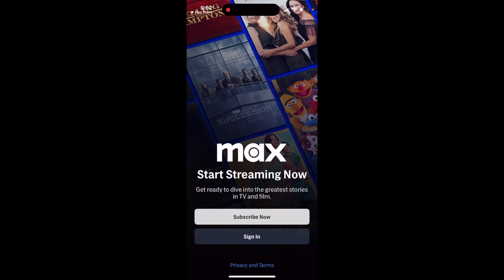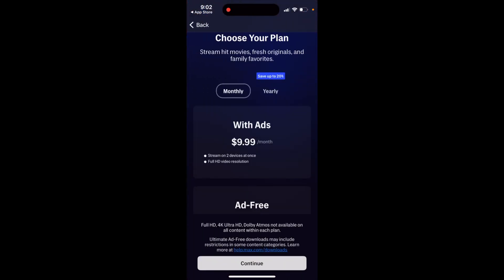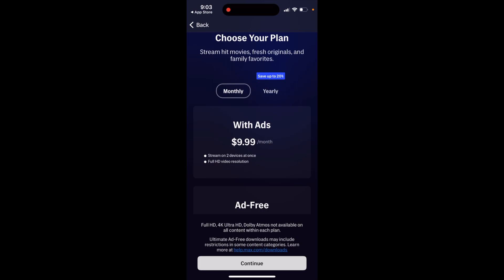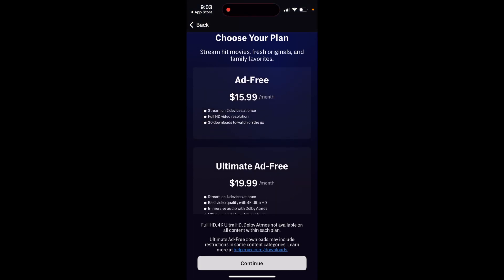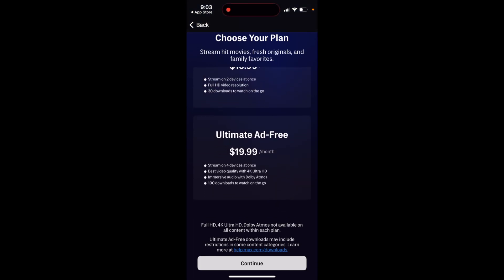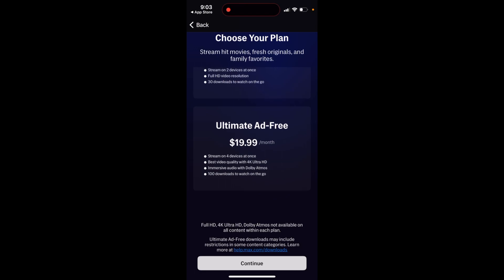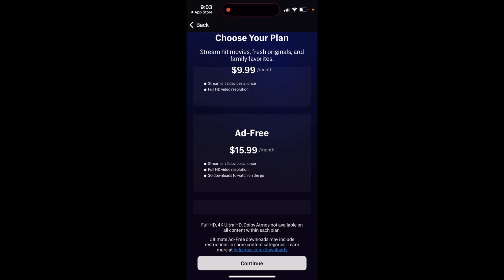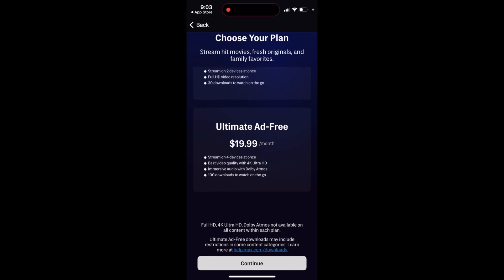New Max app - how to upgrade?